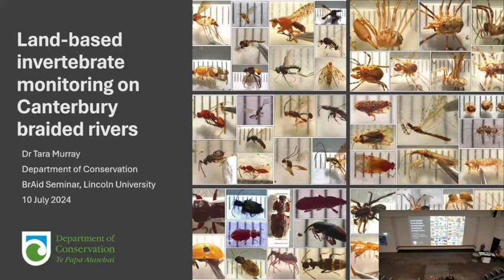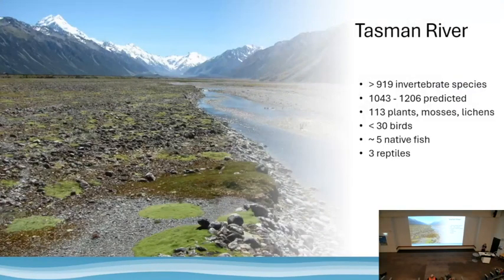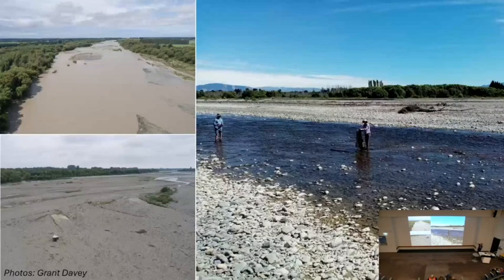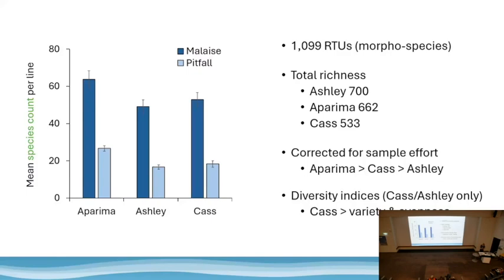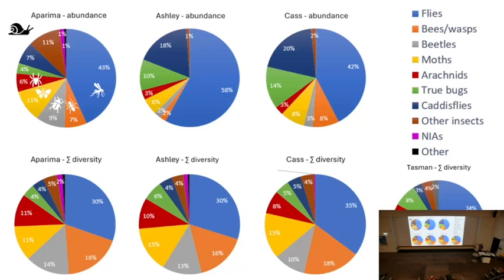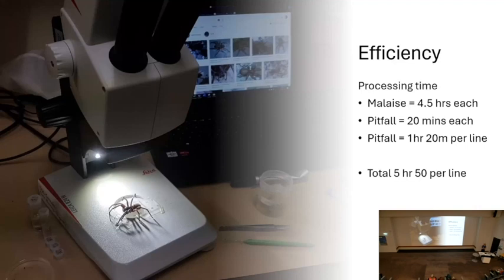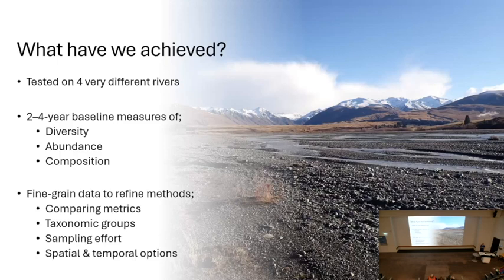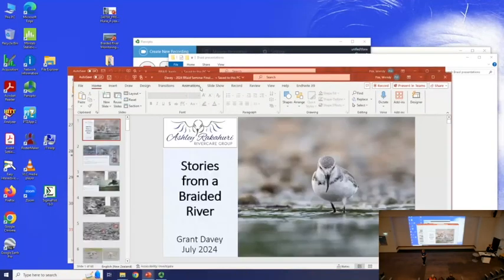Braided Rivers Seminar 2024: Land-based invertebrate monitoring on Canterbury braided rivers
Presented by Tara Murray from the Department of Conservation.

Invertebrates make up a significant proportion of all biodiversity in braided river habitats. They are innately important, with extremely high levels of endemicity, but also have a range of ecological functions including being an important food source for fish as well as native birds that feed both on land and in the water. Standardised methods for measuring and monitoring invertebrate diversity are almost entirely limited to the aquatic parts of these ecosystems and therefore restricted to a discrete subset of the community. To expand our understanding to encompass other habitats within a braidplain, we sampled invertebrates using land-based techniques (pitfall and malaise traps) on two Canterbury Rivers, the lowland Ashley Rakahuri and the upland Cass River near Lake Tekapo. Sampling was undertaken repeatedly over 4 summers to understand the spatial and temporal variation in catches that can be expected using these methods. Over 700 species were identified from the Ashley and 533 from the Cass, but because sampling effort was double on the Ashley diversity is predicted to be slightly higher on the Cass overall. In this presentation we explore the characteristics of these invertebrate communities and look at the pros and cons of different levels of sampling using these land-based methods.